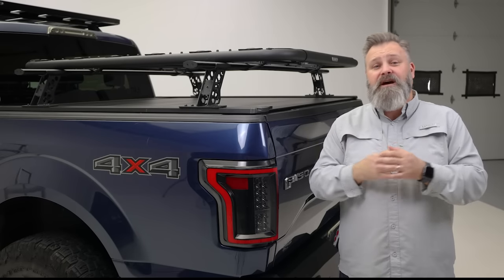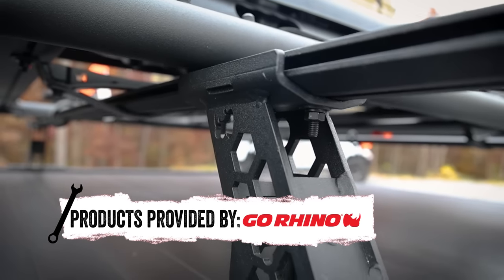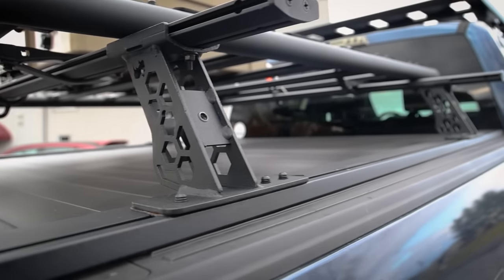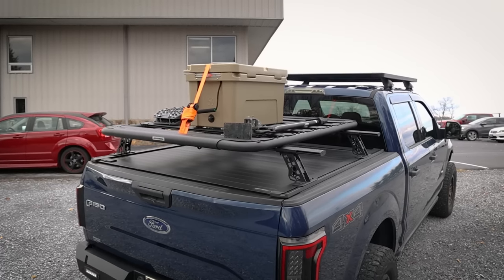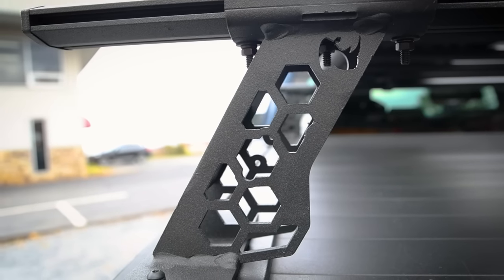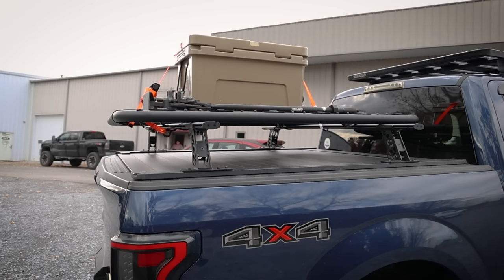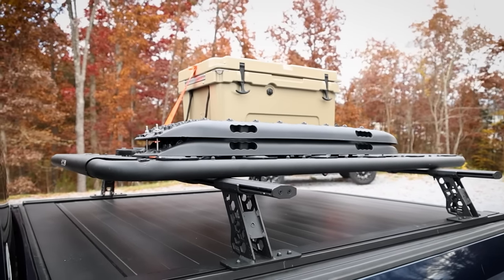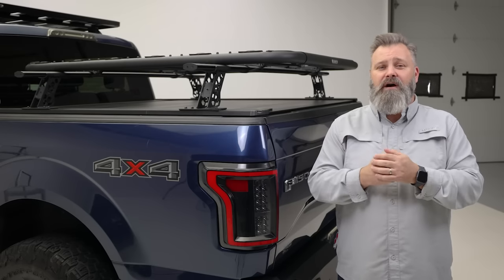Go Rhino XRS Cross Bars - Features and Benefits